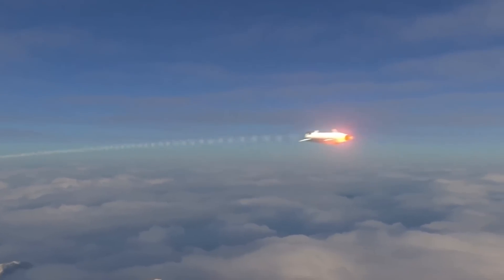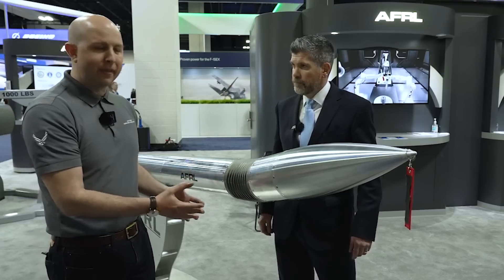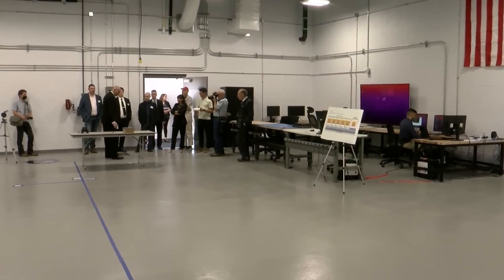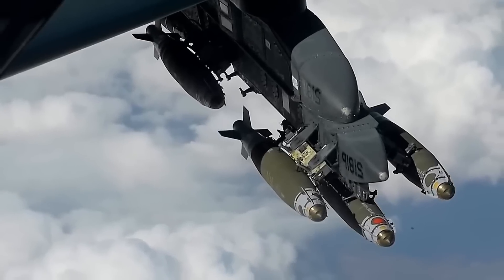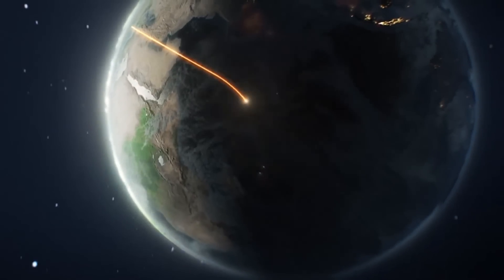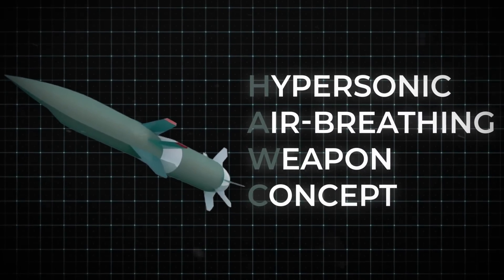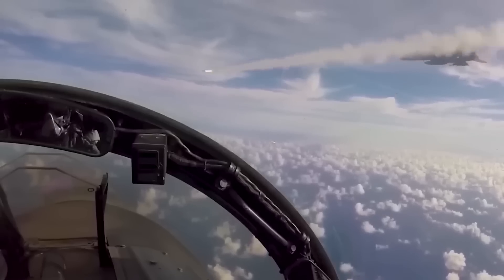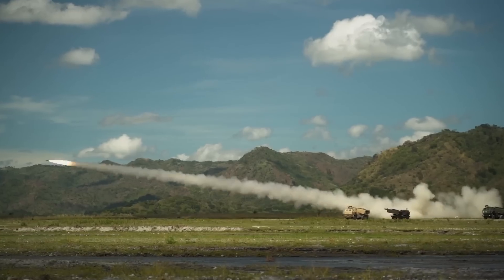This US $90 Billions Missile Can Destroy China In 30 Seconds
The United States just created a weapon so advanced that it could destroy an entire country in just thirty seconds. This weapon is not just another expensive military arsenal, it is a marvel of modern warfare that combines advanced technology with unparalleled destructive power. This special missile, unlike the regular, can adjust its shape and direction while flying. This means it can hit even the most agile targets, like advanced fifth-generation and future sixth-generation fighter jets. Its capabilities have sparked the interest of several nations, and there are questions like:. How does this missile work, and how powerful is it?